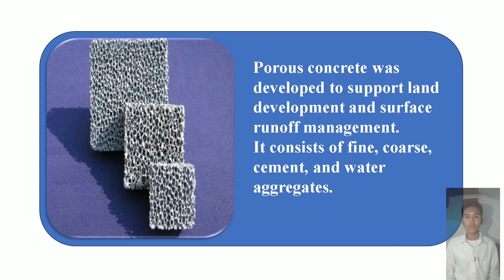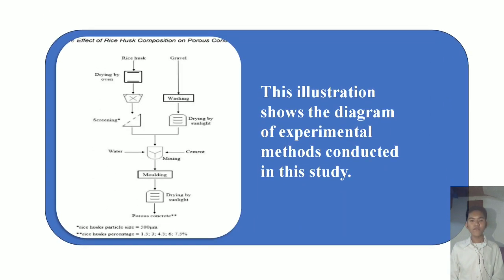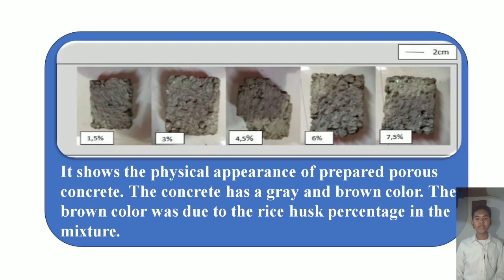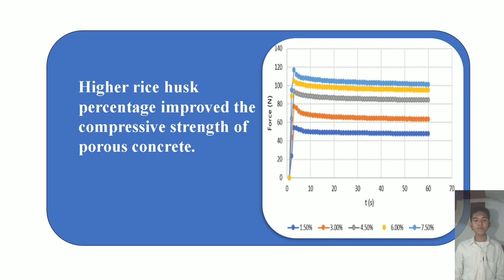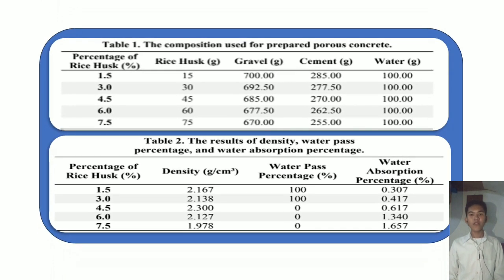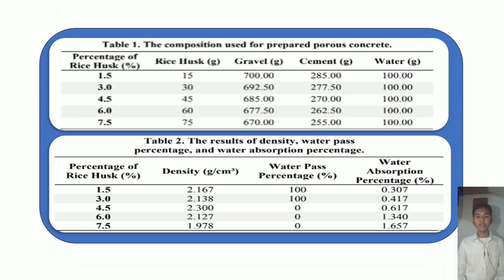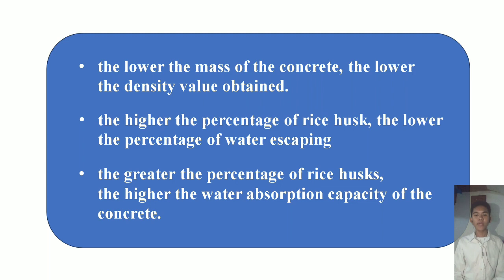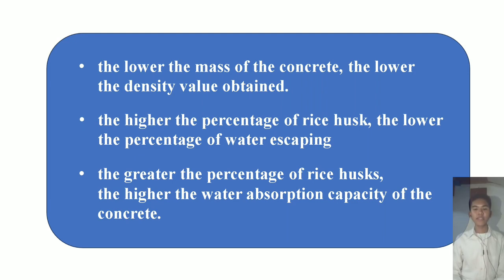CE1J_CASABUENA_NASC2013-1SAY2324_LQ6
Pribadi, A. R., et al. (2022), The effect of rice husk composition on porous concrete performance. Journal of Engineering Science and Technology
Vol. 17, No. 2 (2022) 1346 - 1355